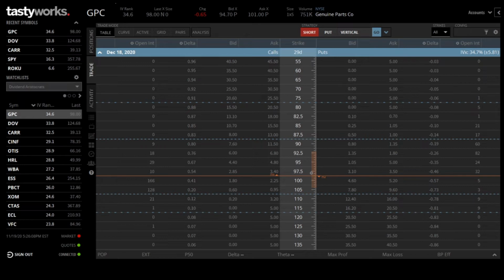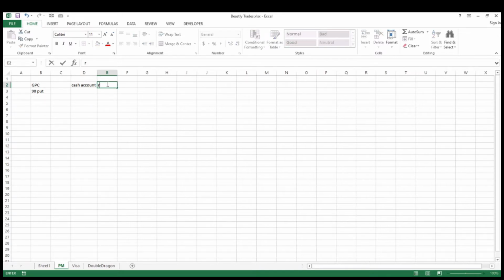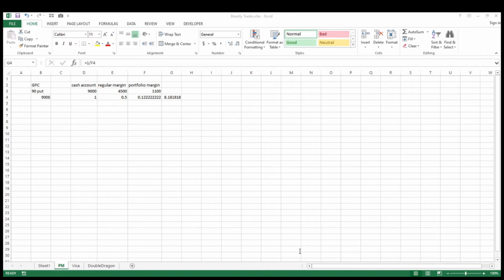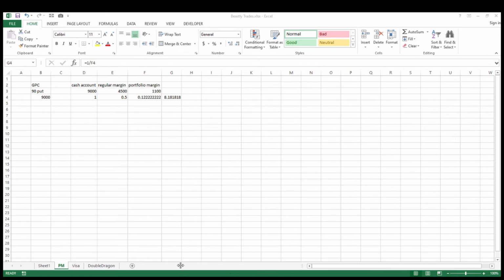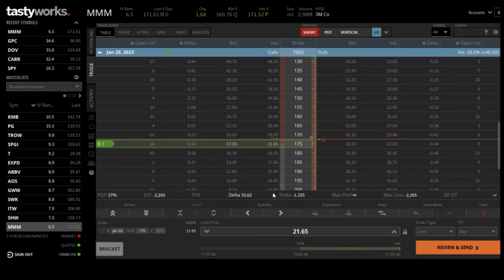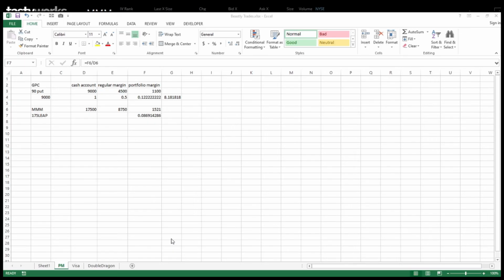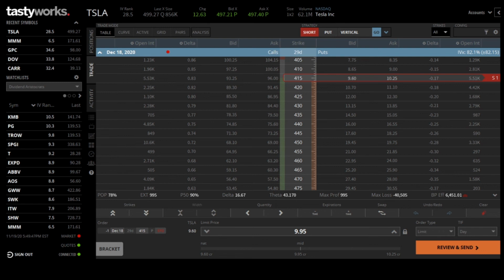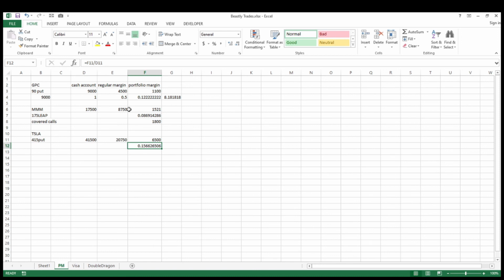Portfolio Margin on Tastyworks vs regular margin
Hey Youtube!

Welcome back!

This video came from an awesome viewer just like yourself. We’re going to go over portfolio margin on Tastyworks and some of the pros and cons. Be careful anytime you decide to add leverage to your investing or trading!!!
I also go over a few stocks and strategies so you can get an idea on the cost efficiency of using portfolio margin.

I also use Schwab for their ATM rebates and no foreign transaction fee banking.  You get a small bonus if you open a Schwab account but I don’t 
If you need a business credit card, the Amex Business Cash may be a good fit.
You can earn up to $100 in the form of statement credits at each of the following merchants: Dell, DocuSign, or FedEx by purchasing qualifying services with your new Card within the first 3 months.
This is different than the one I got but Amex may change it the future. It’s still a 2% cash back on purchases up to $50,000 then 1% after.